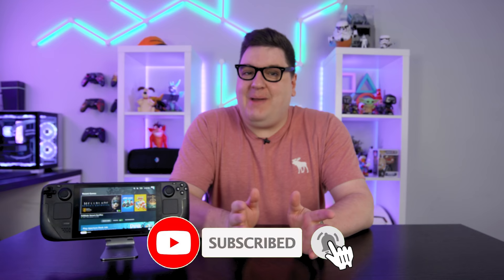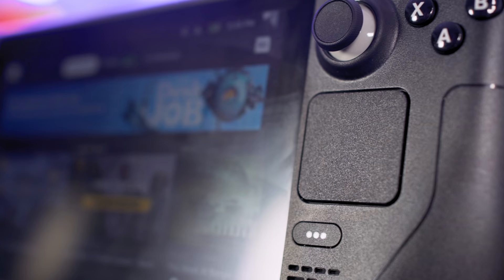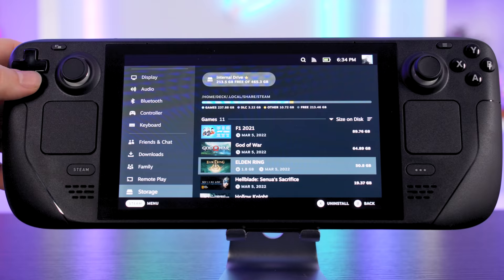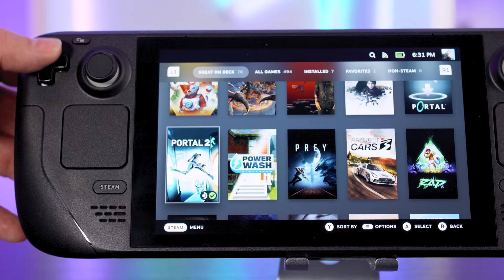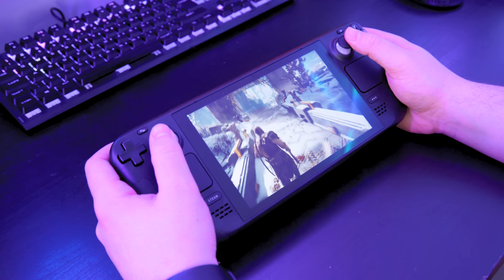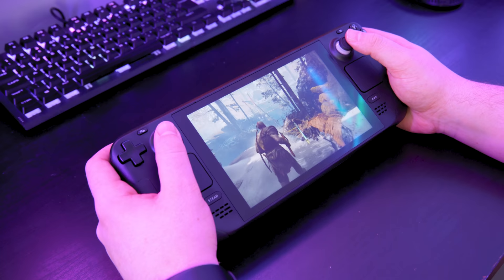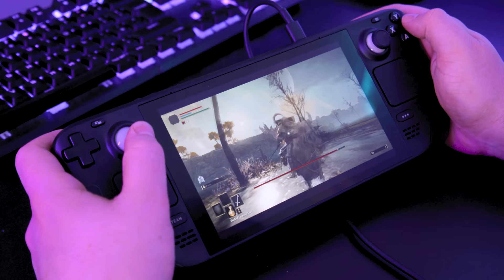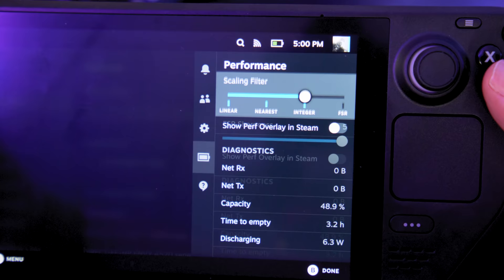Steam Deck Review | Now This Is How Portable Gaming Is Done!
We did an unboxing video, now it's time for the full review. We took a look at the Steam Deck and what it has to offer, so this video is purely based on the Steam Deck and SteamOS. We will be releasing other videos explaining all the different features, so keep an eye out for them.